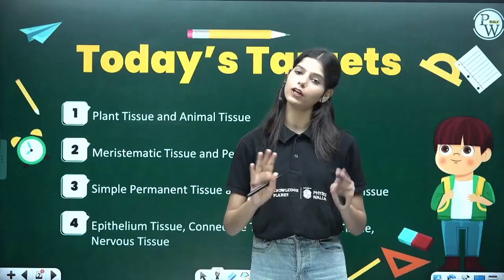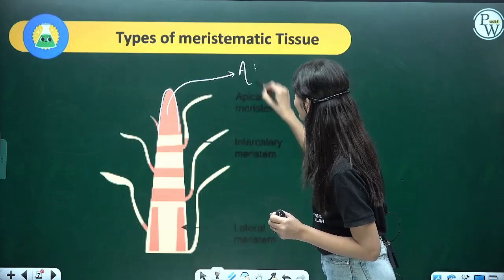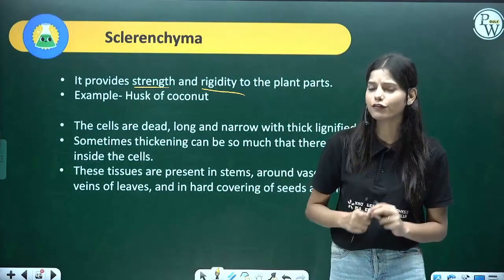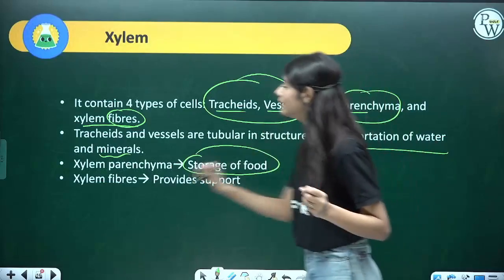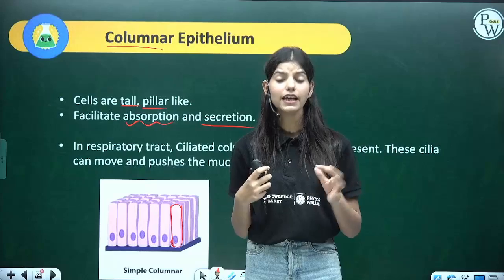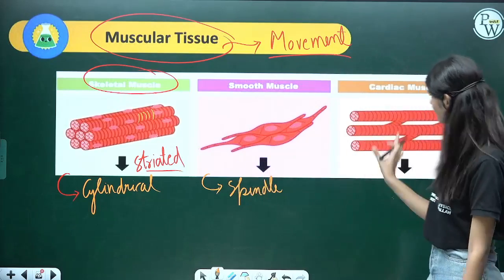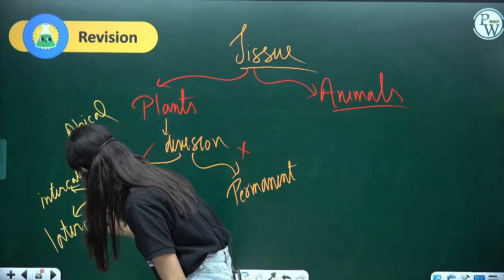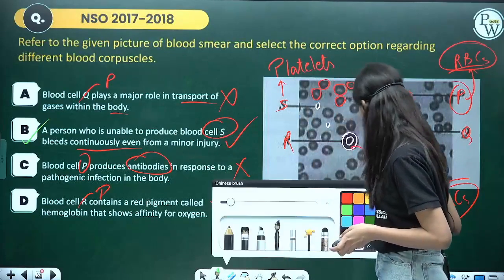TISSUE in 95 Minutes | Complete Chapter Revision | Biology | Class 9